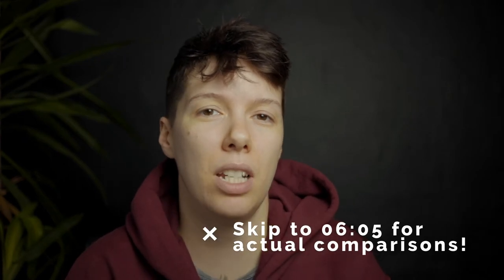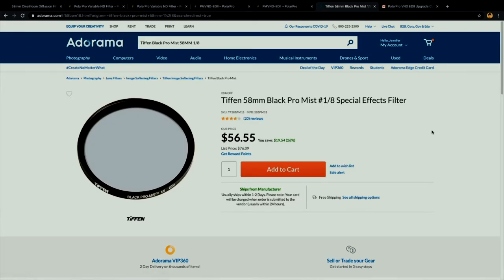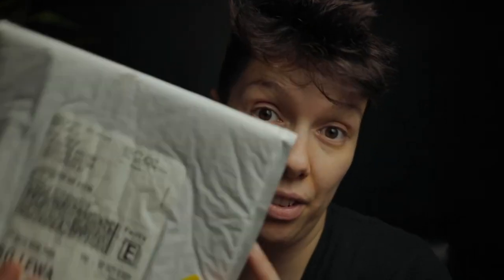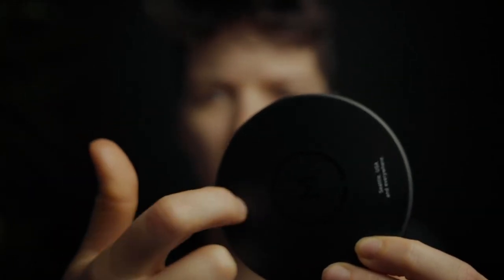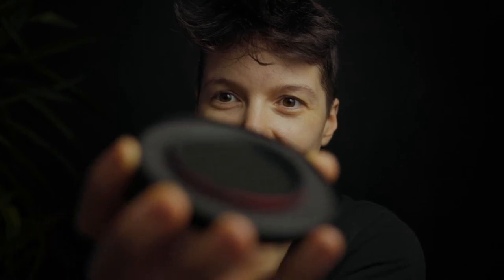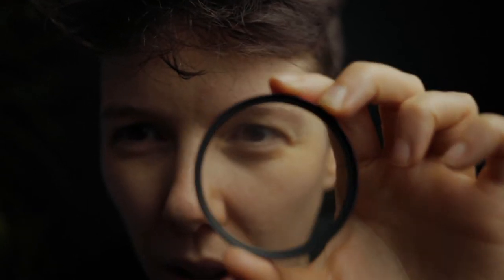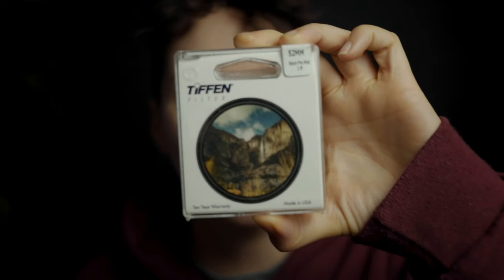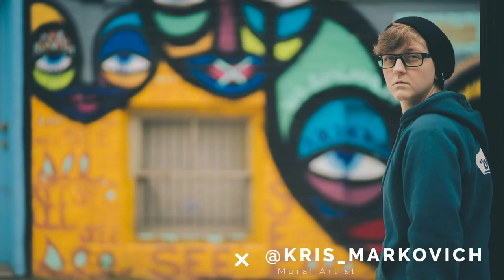MOMENT Cinebloom VS. TIFFEN Black Pro Mist(Sort of)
This video developed over about a week period! It's turned into a little bit more of a journey through discovering these filters rather than a versus! But, there are some comparisons to be made. Also, everything contained in this video is my personal opinion.